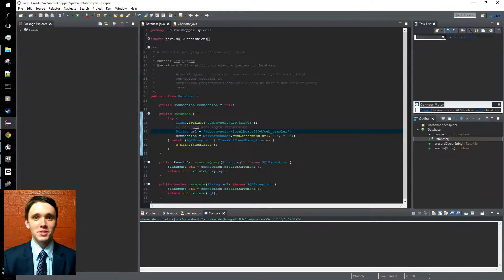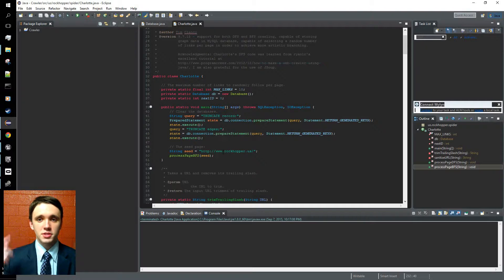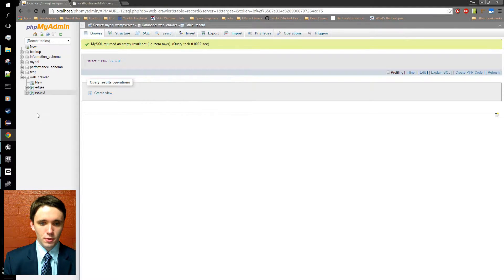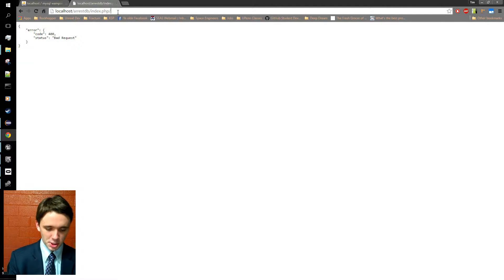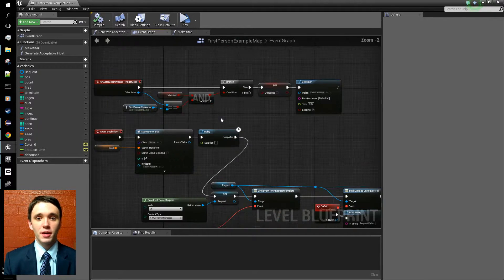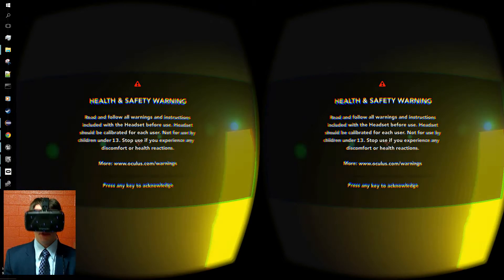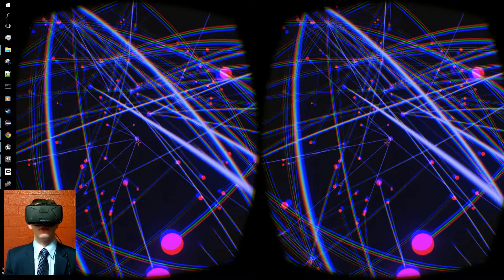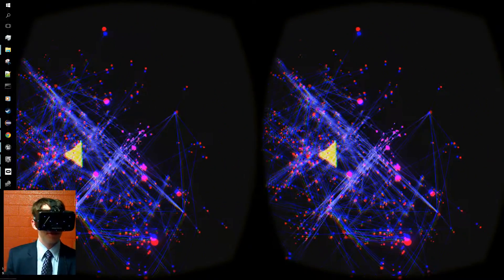Oculus Rift Internet Visualization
In this video, I explain how I implemented a recent virtual reality project I developed for the Oculus Rift, using a Java web-spider, a WAMP stack, and the Unreal Engine.

The code repositories I mentioned are Charlotte the web-spider and Web the Unreal Engine implementation of Charlotte's data. You can also find more information about projects of mine

Charlotte's not easily configurable right now--the username and password, as well as table names, are all hard-coded. It's easy to track them down in the source and change them though. Right now, the code is configured to look for a database named "web_crawler" with a privileged user named "_" and a password of "__", so you're probably going to need to change that user login information, it's in the Database class. If you get an access denied error, this is probably what caused it.

As for table structure, the web_crawler database has a "record" table and an "edges" table. The record table is setup to have an automatically incrementing integer ID paired with a text field for the URL. The edges table is setup to pair integer IDs to integer IDs, to represent directed edges between URLs as recorded in the record table.

I'll try finding a better way to make this setup more easily-configurable and update GitHub with explanation.

Thanks!